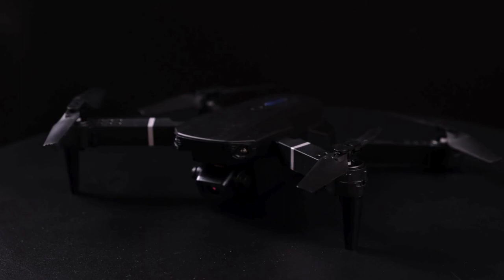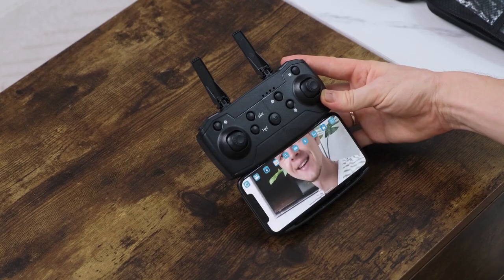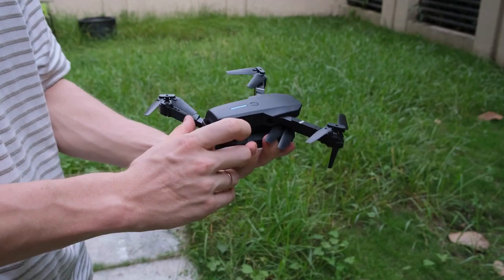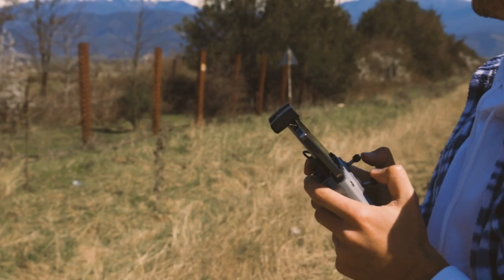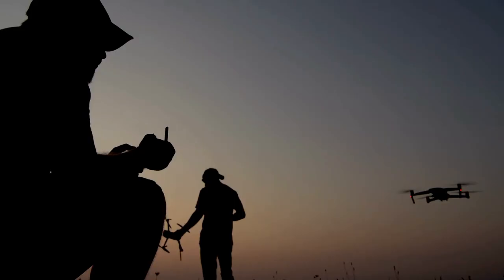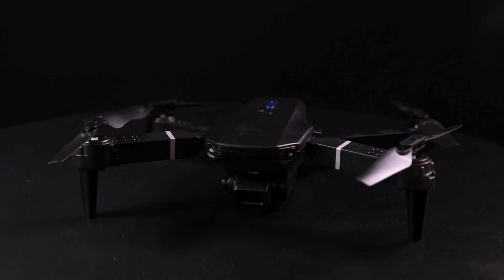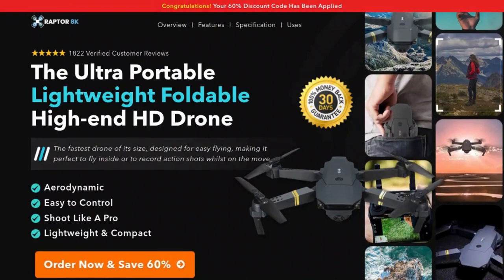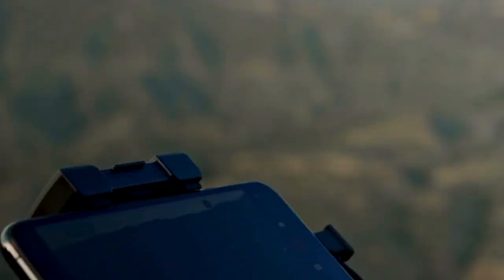The Best Drones in 2023: Raptor 8k Black Drone - Exploring its Incredible Resolution Camera!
🚀 Exploring the Future of Aerial Filming with the Raptor 8k Black Drone! 🎥✨
Welcome back, everyone! Today, we explore the Raptor 8k Black Drone and its incredible resolution camera! Embark with us on an exciting journey through the world of drone technology with the Raptor 8k Black. Developed by the renowned TechFly, this drone redefines the standards of aerial filming, offering exceptional performance and superior image quality and is gaining prominence as one of the best drones of 2023.

👁️ Discover the Secrets of the Raptor 8k Black Drone:
Why the Raptor 8k Black Drone is one of the best drones:
The Raptor 8k Black drone is the fastest drone of its size, designed to fly easily, making it perfect for flying indoors or for recording action scenes while on the move. Ultra-portable, lightweight and foldable state-of-the-art HD

The Raptor 8k Black drone is equipped with an ultra-wide HD camera that has an integrated 3-axis gimbal stabilizer. This means you can capture super-sharp images and stunning 720p HD videos, even in windy conditions.

Witness the revolution in aerial filming with the Raptor 8k Black. In this video, I unveil every aspect of this incredible gadget. Exploiting a state-of-the-art 8K camera, this drone is capable of capturing images and videos with unparalleled clarity. Delve into the advanced stabilization system, essential for delivering smooth videos and sharp images, even in adverse flying conditions.

As I highlighted in this video the importance of purchasing the Raptor 8k Black exclusively on the official website, Avoid risks and buy safely, to help you I've left the link to the official website below:

📸 Discover how the Raptor 8k Black drone goes beyond recreational filming. Explore its practical applications in high-quality cinematic filming, proposed industrial inspections and much more. Its discoveries make it an essential partner for a wide range of aerial activities.

👍 Leave a comment:
I want to hear your opinion! Share in the comments what you think of the Raptor 8k Black. If you're considering getting this amazing gadget for your aerial adventures, let us know! Your experiences are invaluable.

The Best Drones in 2023: Raptor 8k Black - Exploring its Incredible Resolution Camera!